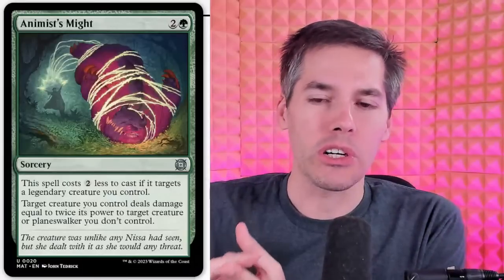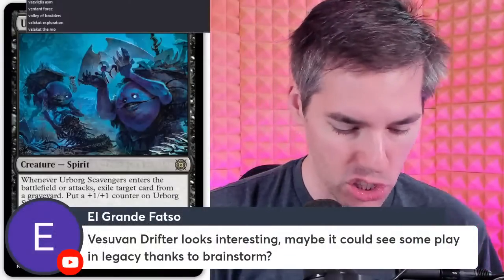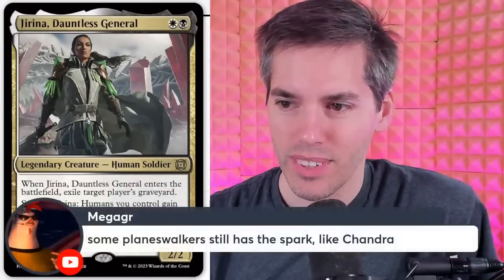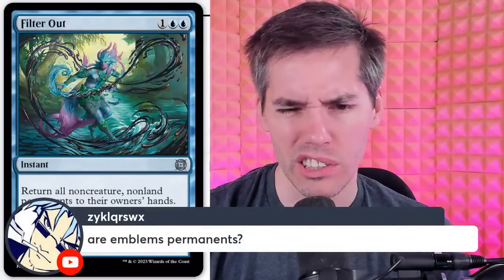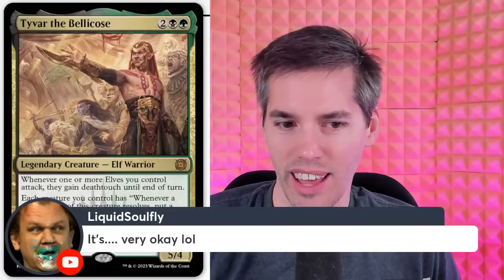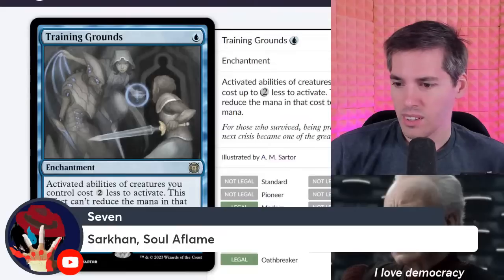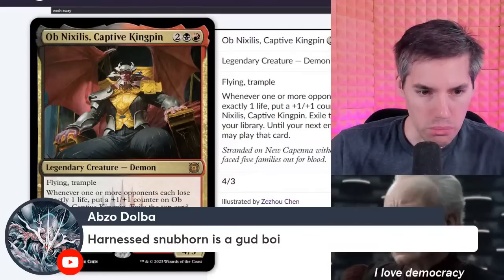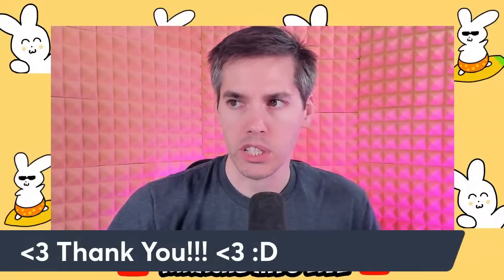Rating March of the Machine: The Aftermath Cards (MTG Set Review)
Rating Match of the Machine: The Aftermath Cards (Set Review)

Welcome to Coffee and MTG, the morning LIVE STREAM running Mon-Fri 8am-9am CST.

Nikachu
Winnipeg, MB
R3T5T5, Canada